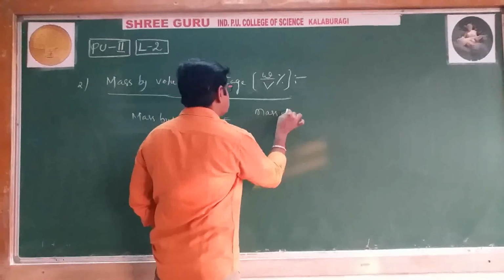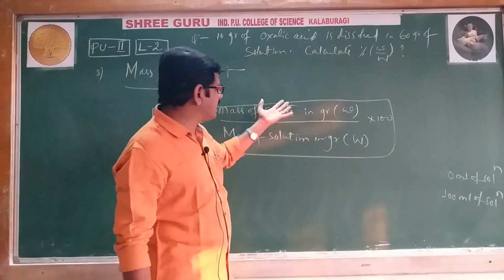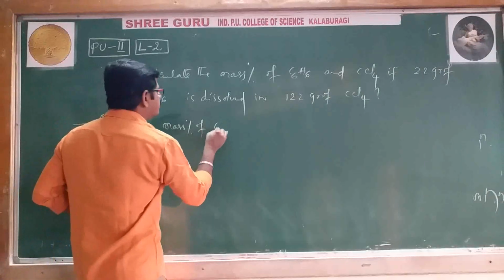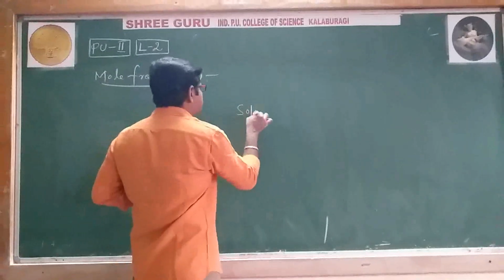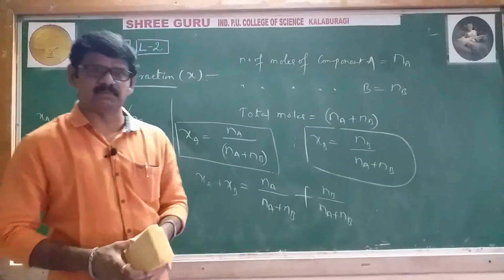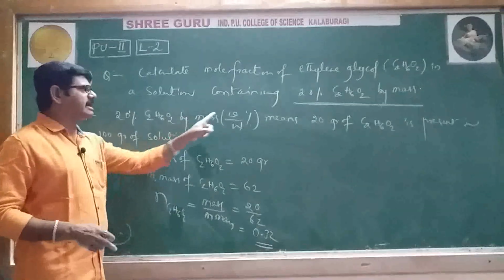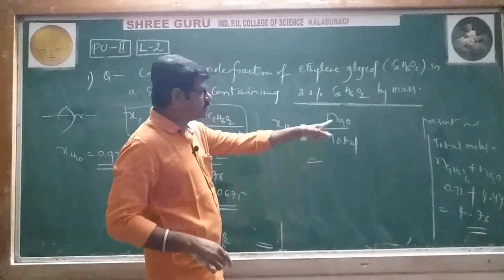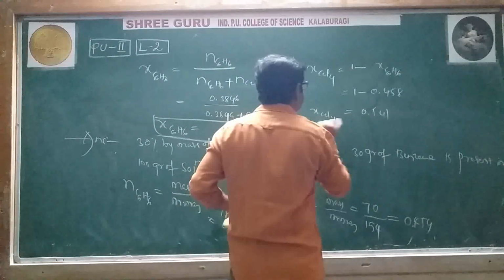PUC- 2 , CHEMISTRY - LECTURE 2 - SOLUTIONS | - BY R K SIR